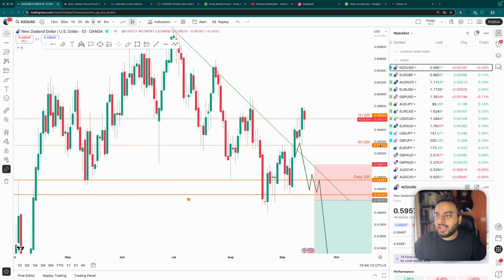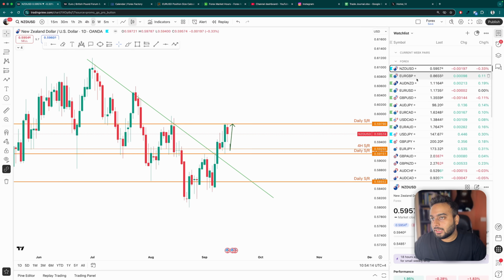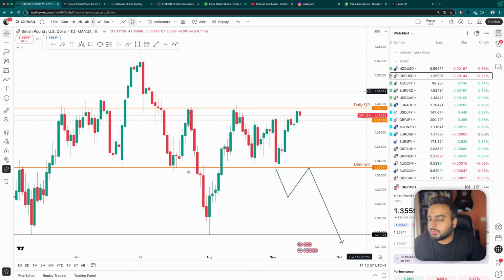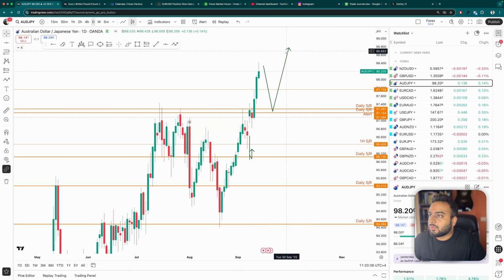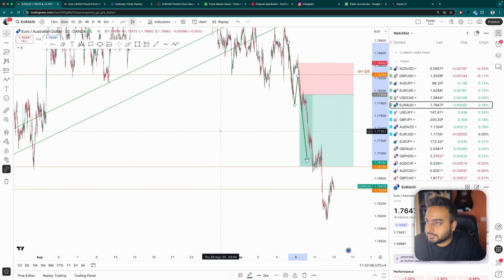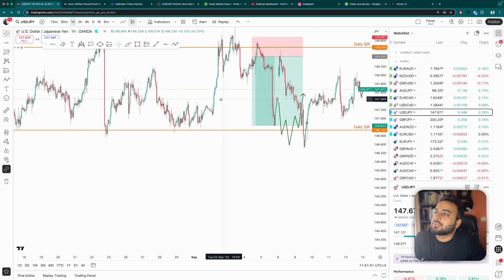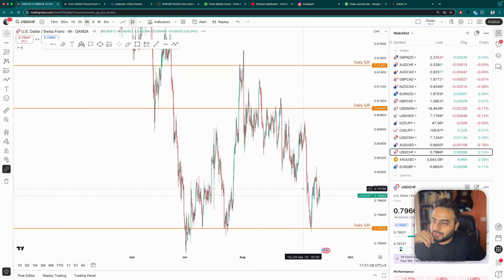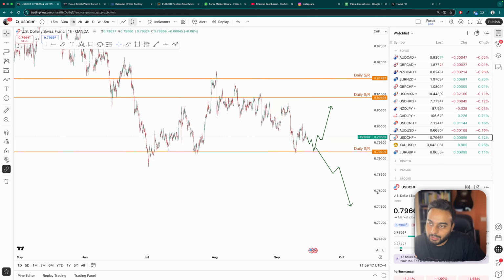Forex Market Sunday Analysis – 14 September 2025 (Weekly Outlook)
This is a detailed Forex market analysis where I break down the charts, trends, and key price levels to watch right now.

We’ll go through multiple pairs step by step, looking at higher timeframes for context and drilling down into lower timeframes for possible trade ideas. My goal isn’t to give you signals — it’s to show you how to think like a trader when analyzing the market.

👉 What you’ll see in this video:

 • Higher timeframe analysis (weekly/daily)

 • Key areas of interest and supply/demand zones

 • Trend direction and market structure

 • Lower timeframe confirmation setups

This is meant to be educational, so you can learn the process and apply it to your own trading.